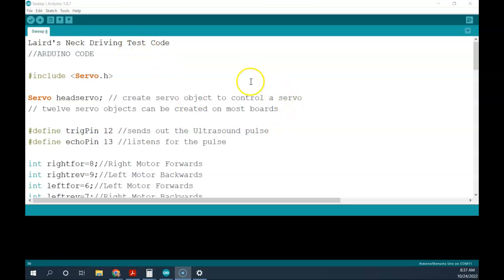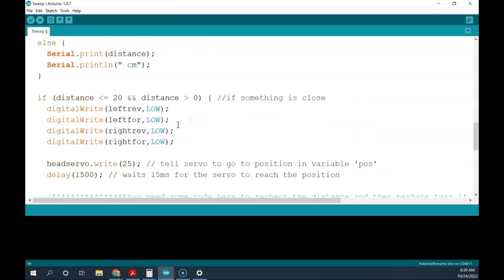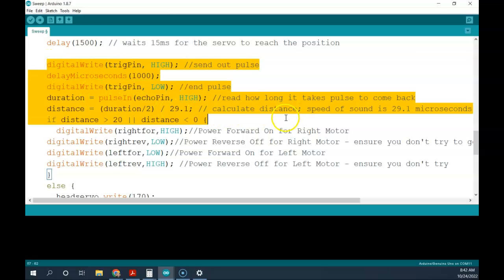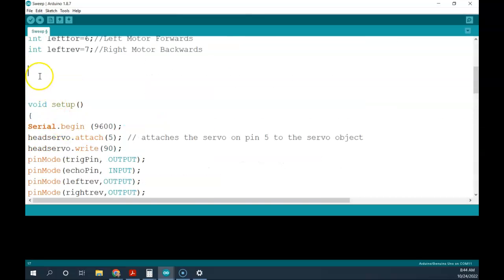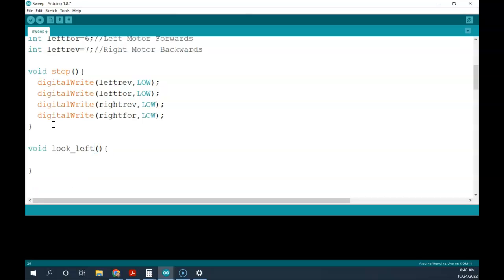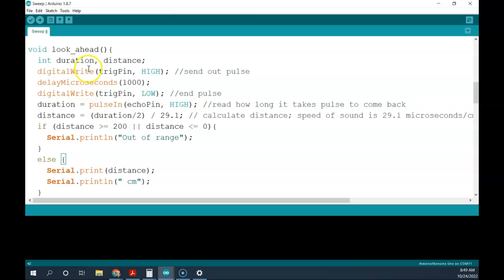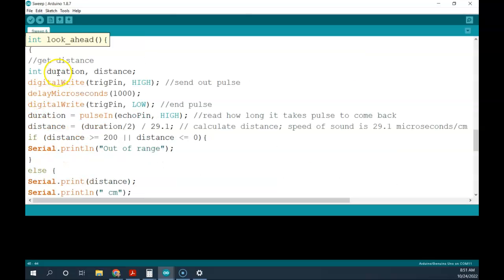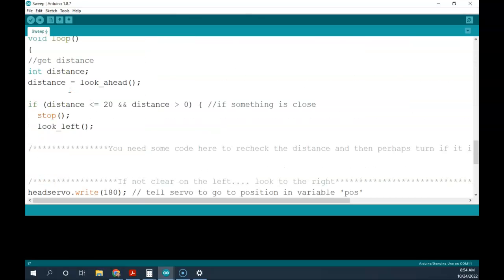Functions in Arduino